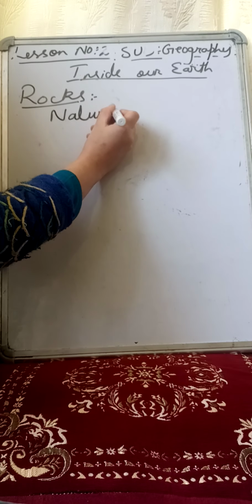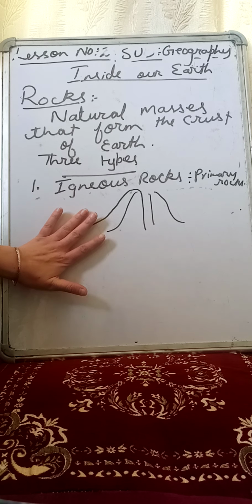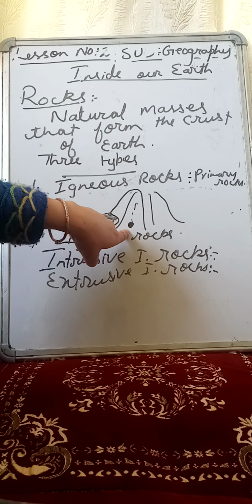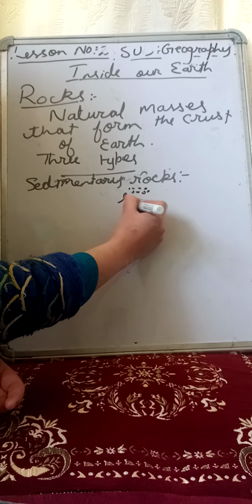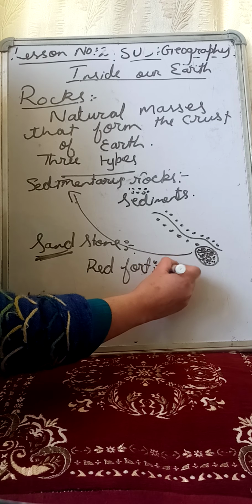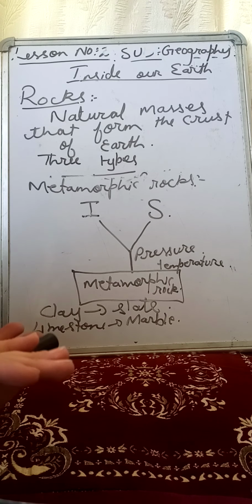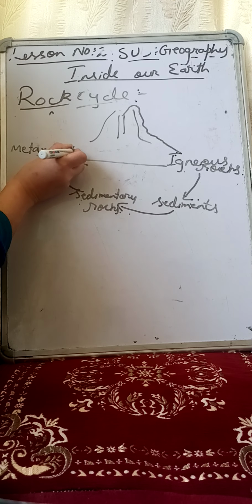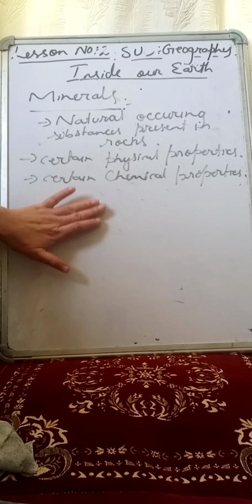Inside our Earth